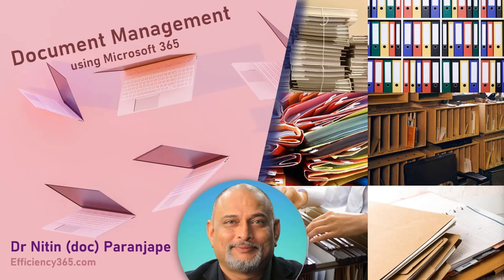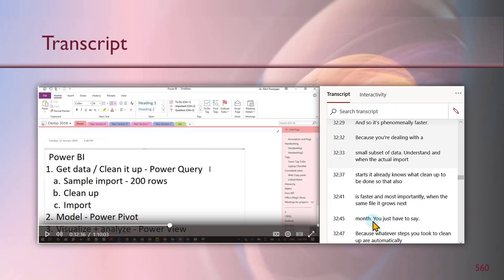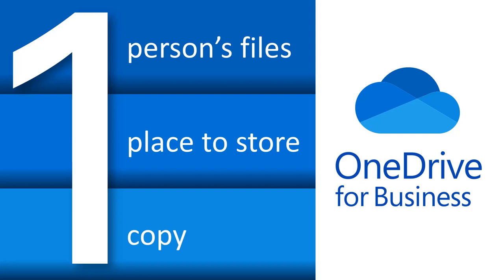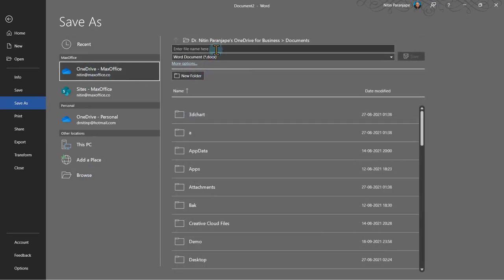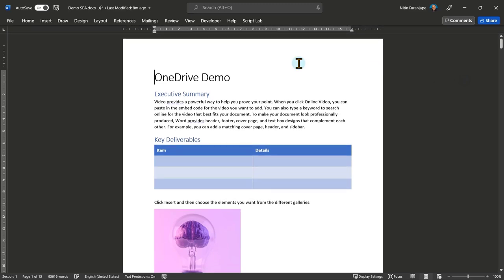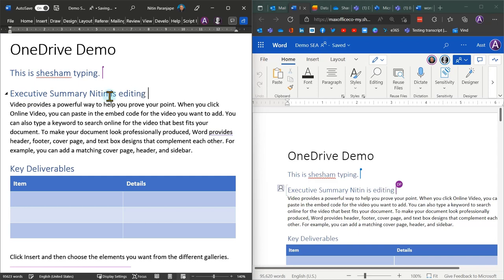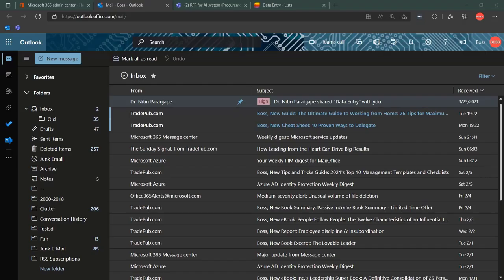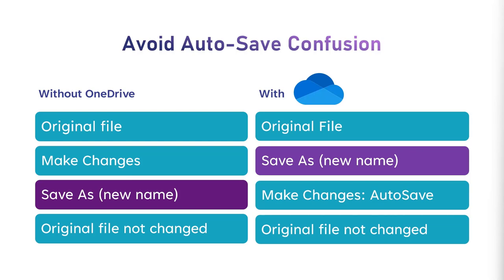Efficient and Secure File Storage and Sharing using OneDrive and Teams - Microsoft 365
Learn how to store and share files using OneDrive and Teams.
Detailed Demos and Explanation.

00:00:00 Introduction
00:00:21 Microsoft 365 apps
00:01:59 Storing videos on Stream
00:10:23 Visio diagrams
00:12:22 Where to store files?
00:15:22 Problem with sharing local files
00:17:07 Solution: OneDrive
00:20:25 Are OneDrive files safe?
00:25:52 OneDrive file saving and sharing demo
00:39:23 Benefits of storing files on OneDrive
00:40:00 Stop sending attachments, share links
00:48:18 Editing the file together - live
00:50:48 Sharing file with comment @mentions
00:56:15 Why sharing links externally is safer?
00:58:52 File sharing with Teams Chat
01:06:41 Create a Team for project management
01:14:08 New file format - Loop
01:16:13 File Security - sensitivity labels
01:23:15 Security, Productivity, Compliance Score

Efficiency Best Practices for Microsoft 365
130 best practices everyone must know